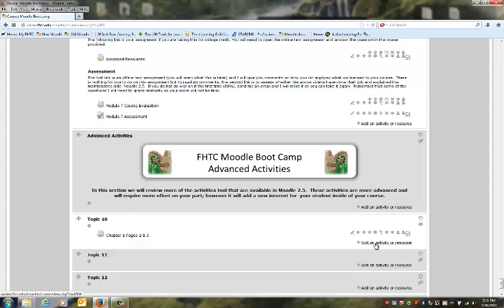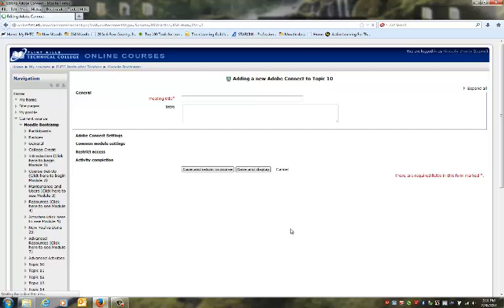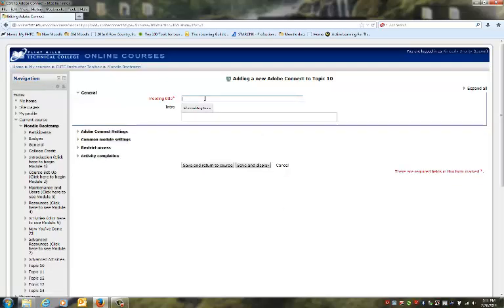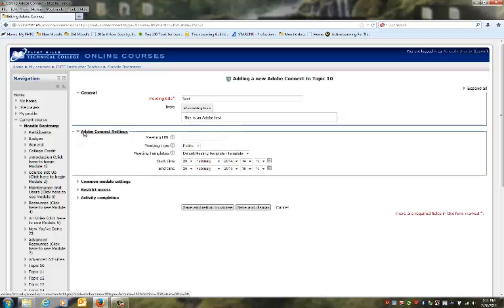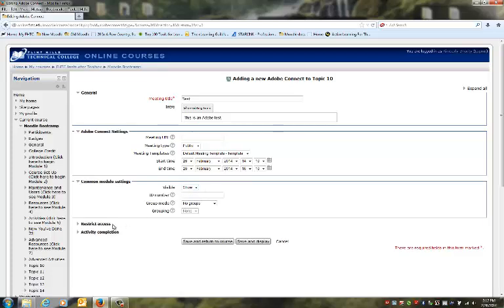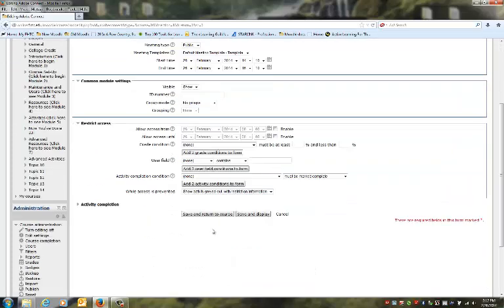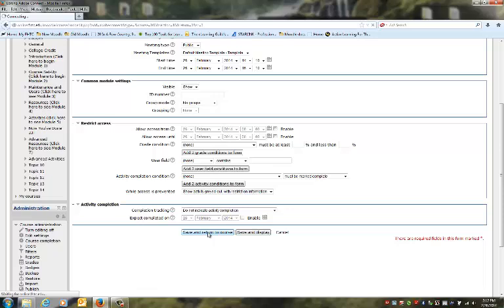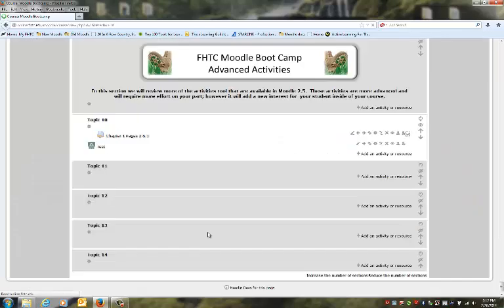Setting up a session